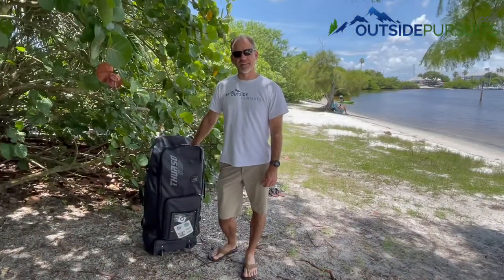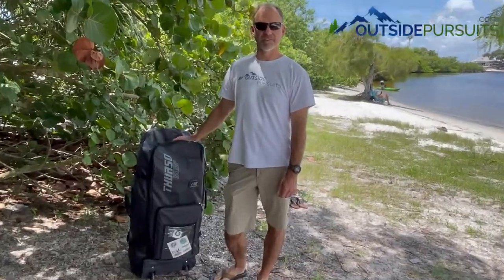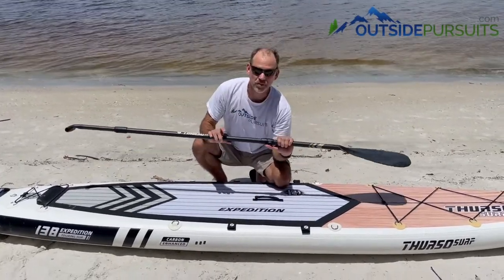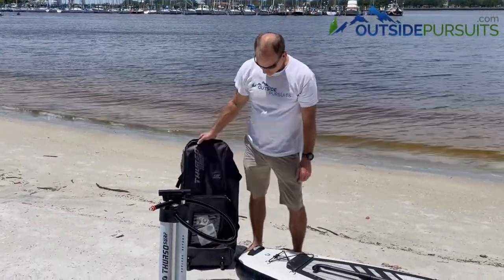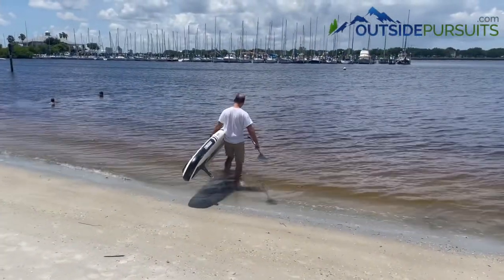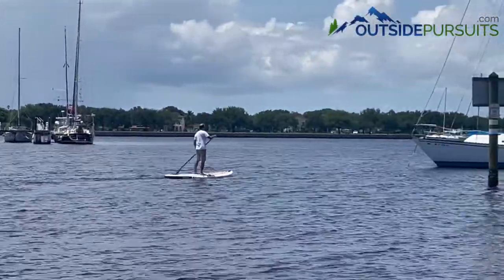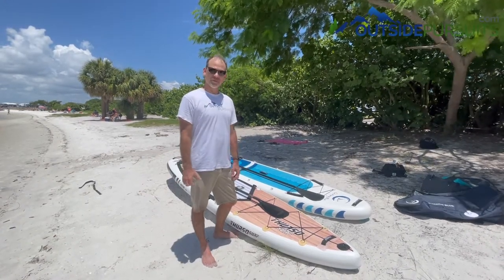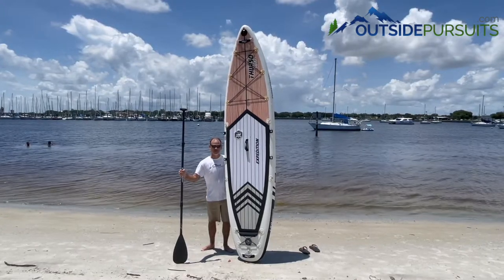Thurso Surf Expedition Touring Inflatable Paddle Board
Video review of the Thurso Surf Expedition Touring Inflatable Paddle Board.